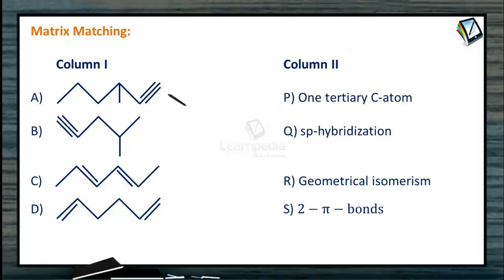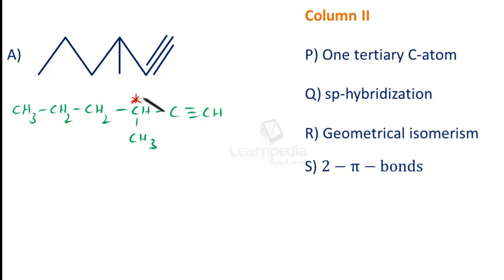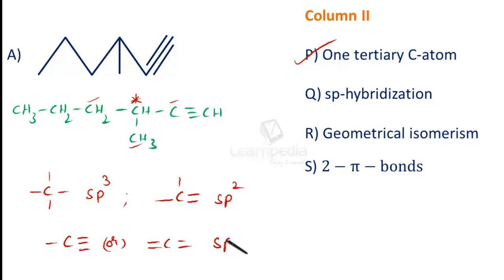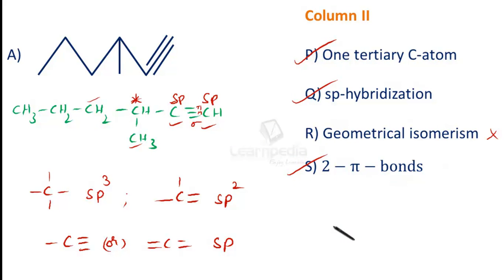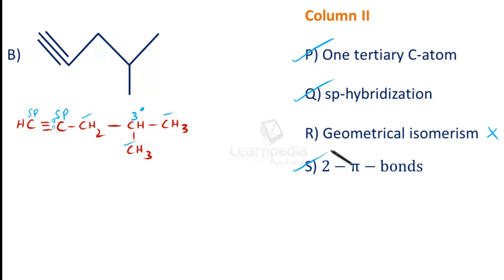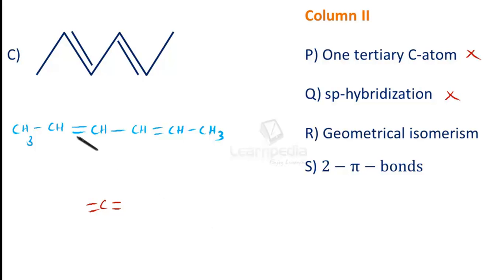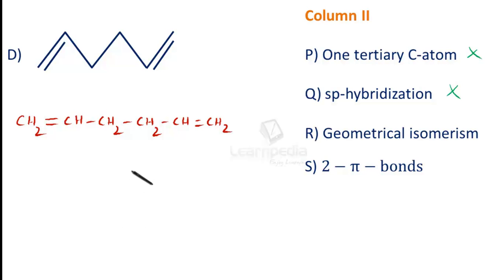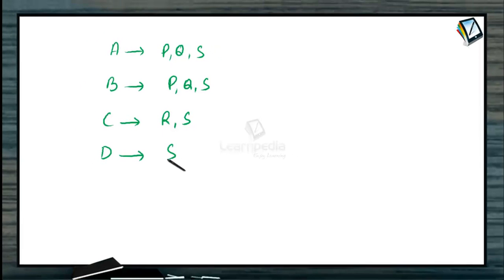14 GENERAL ORGANIC CHEMISTRY ADVANCED